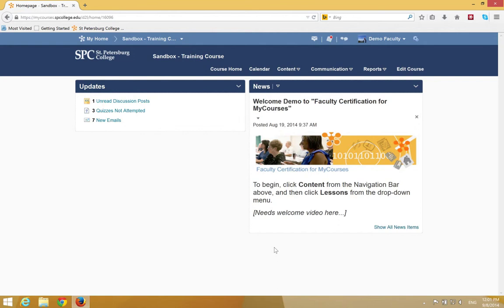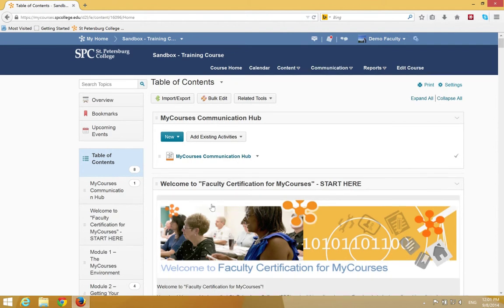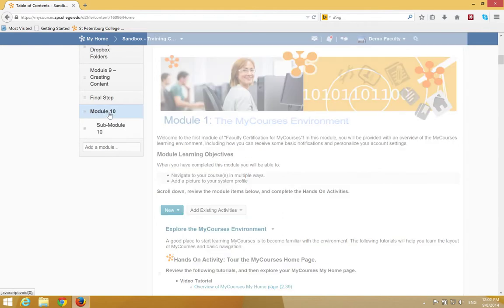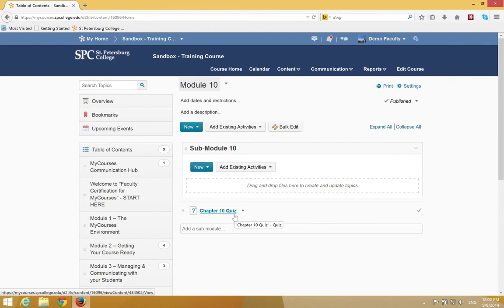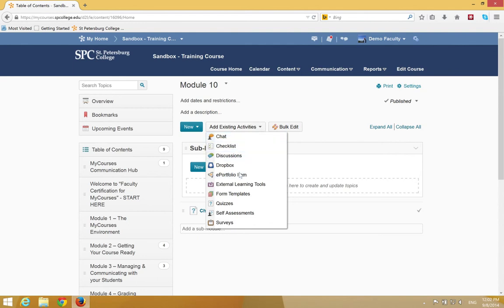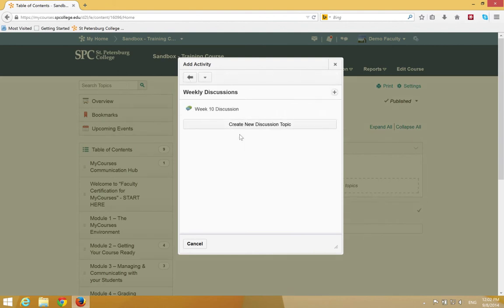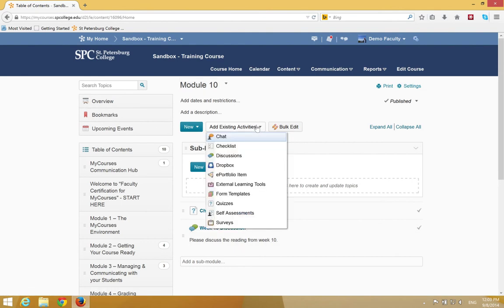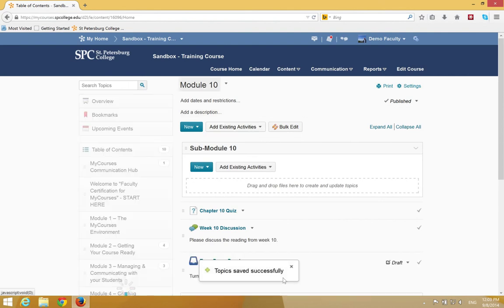Add Existing Assessments - No Change to Draft